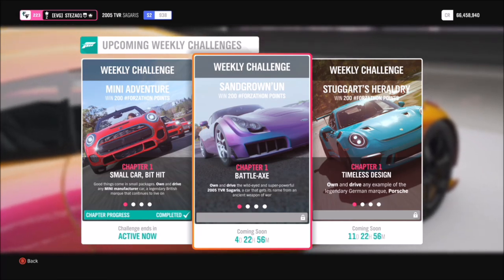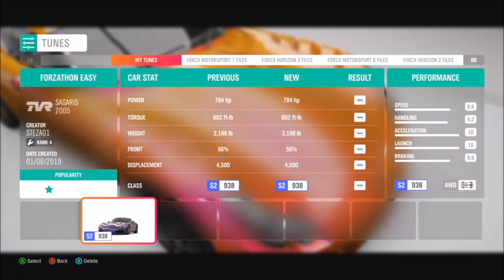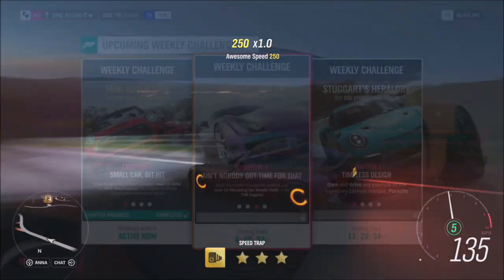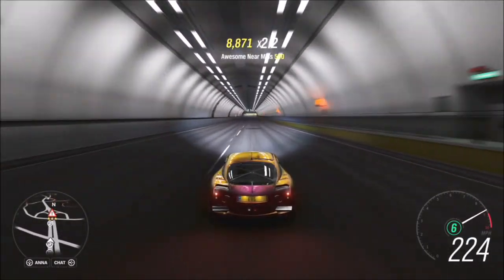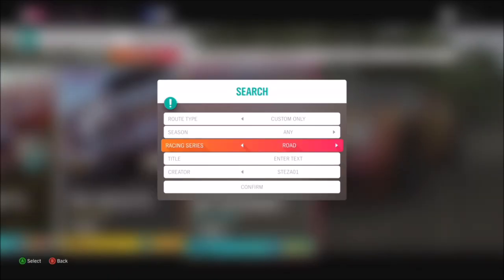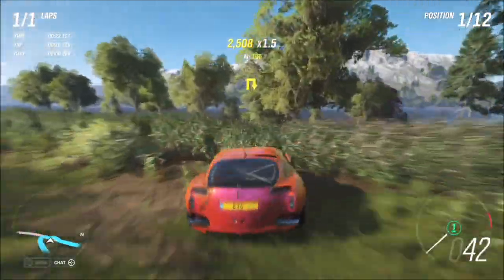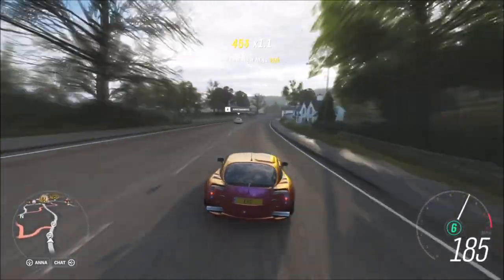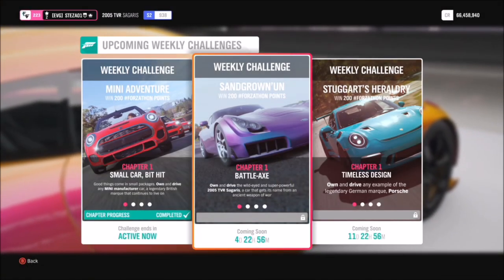Forza Horizon 4 Sandgrown'un Forzathon Guide TVR Sagaris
This weeks Forzathon revolves around using the 2005 TVR Sagaris, which is a very cool retro sports car! Firstly, you have to hit 185mph, then get 15 threading the needle skills, and finally win a race at the Goliath, BUT you do not have to do the massive Goliath track, as I shall show you!